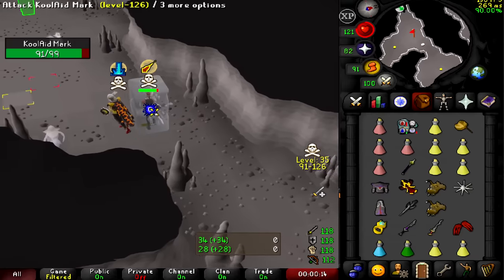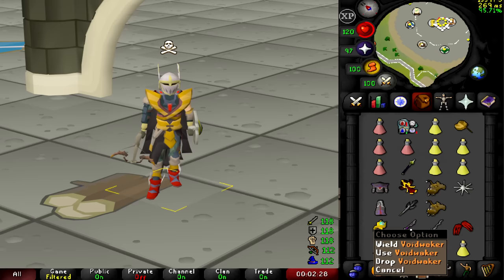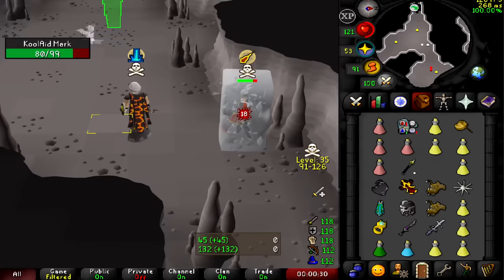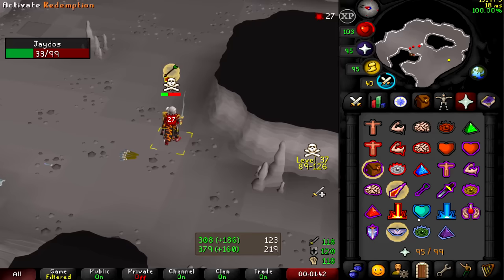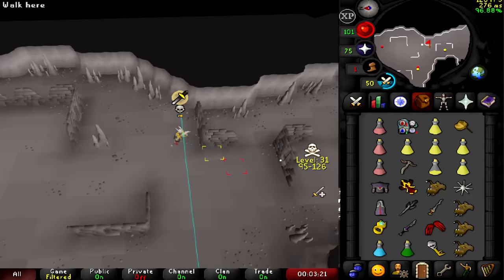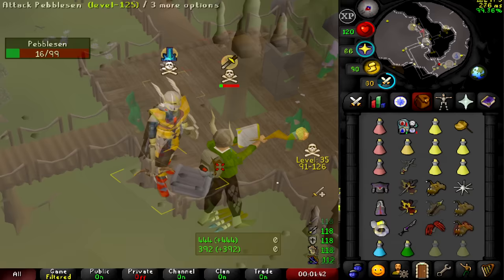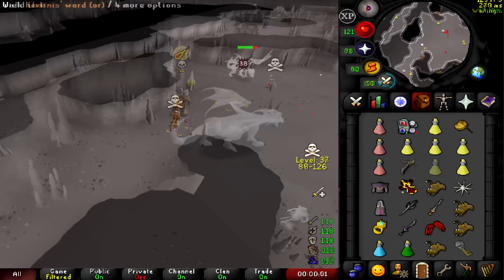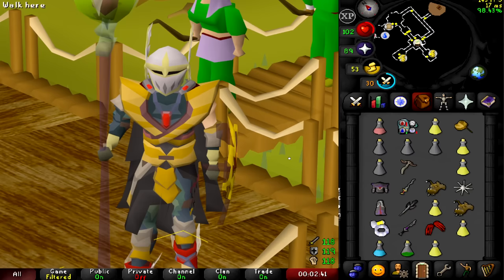*NEW* Sunlight Crossbow is INSANELY Strong on RuneScape! (OSRS Varlamore Update)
I bought the new Hunters sunlight crossbow and wrecked on osrs!
🤳Streaming Monday-Friday 9am-6pm AEST on kick! Come say hello and hang out!🤳

💬OSRS Clan Chat: "Chungus" Join as a Guest, then ask clan member to invite you (Click on Clan Settings, then Apply)